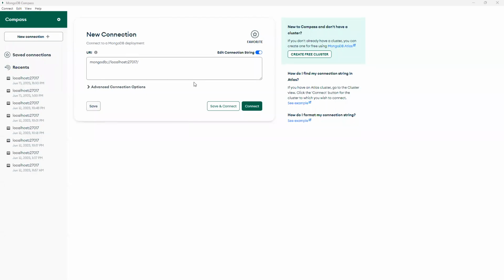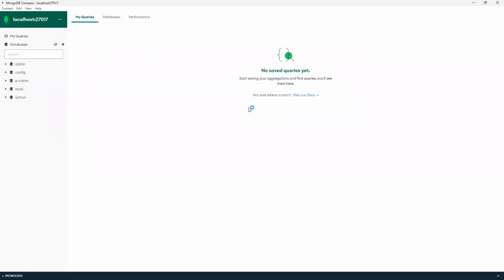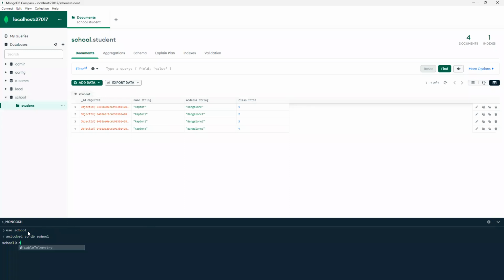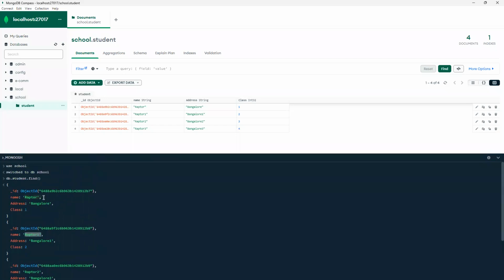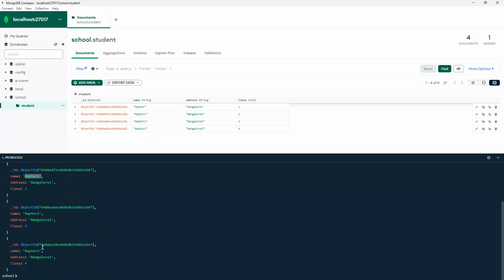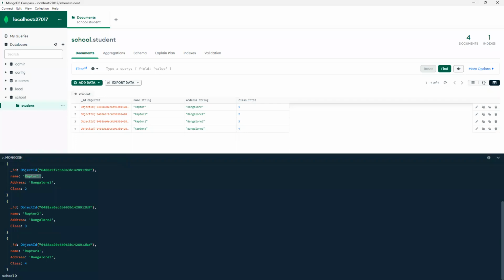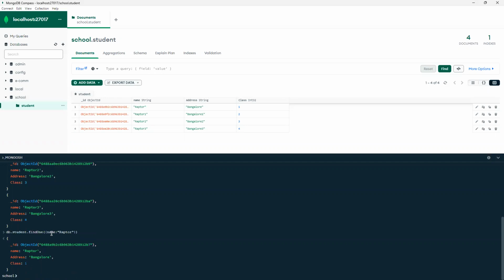Find in Mongo DB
Find / Select in Mongo DB